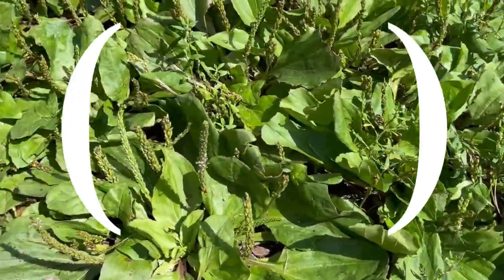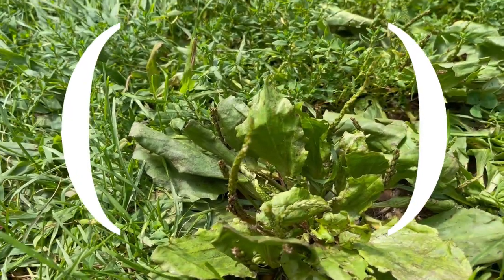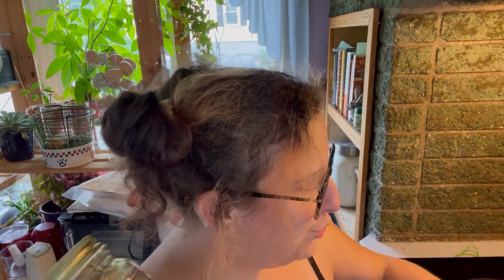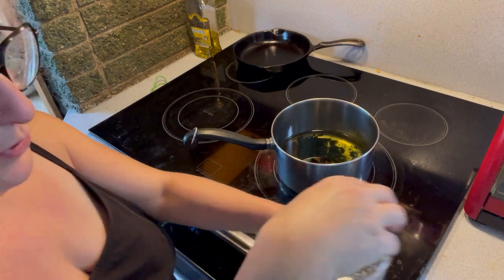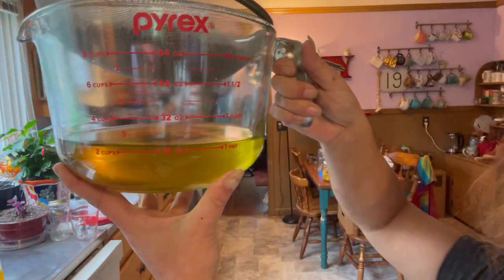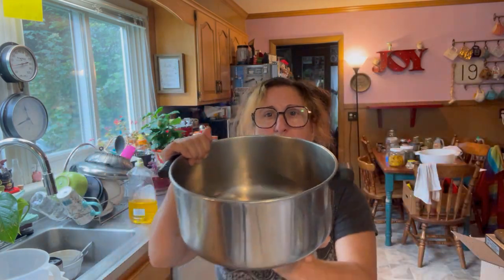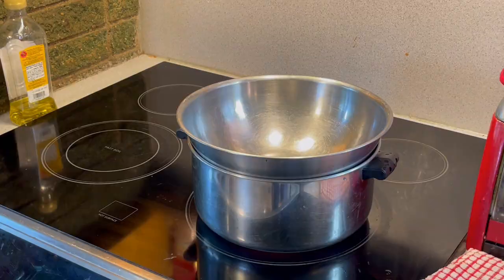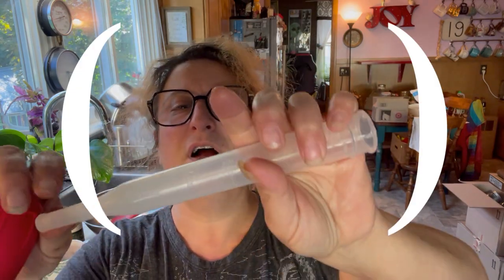Bug Bite Remedy From the Lawn: Plantain Salve - Backyard Foraging and Processing, August 30th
Plantain is good topically for bug bite irritation and itchiness. I decided to make some salve a couple years ago, and just got around to it. Come on along!

It should go without saying, but I’mma say it until people stop poisoning themselves by accident: make sure you know that you’re foraging what you mean to forage.

Both broadleaf and narrow leaf plantain are edible and medicinal.